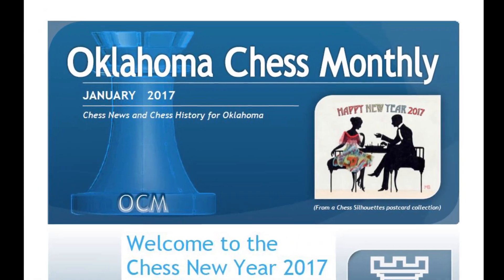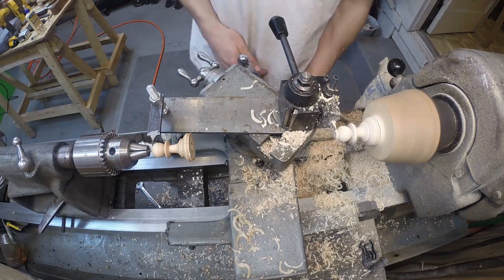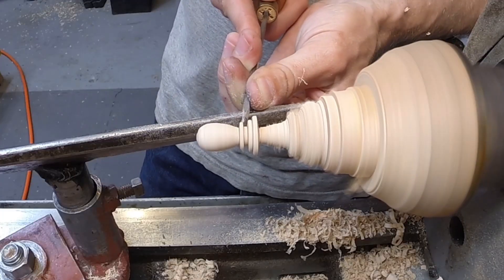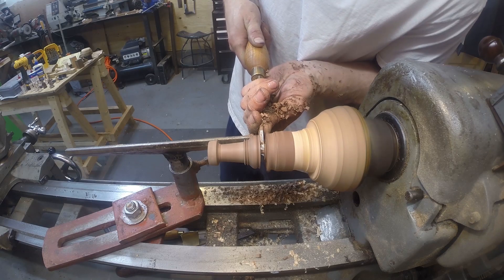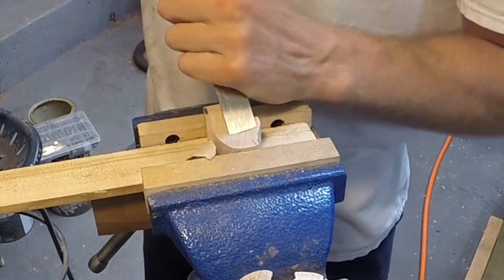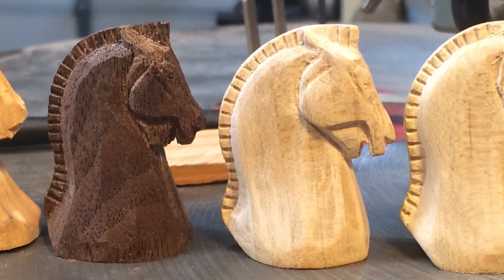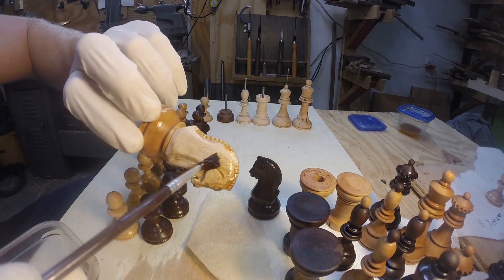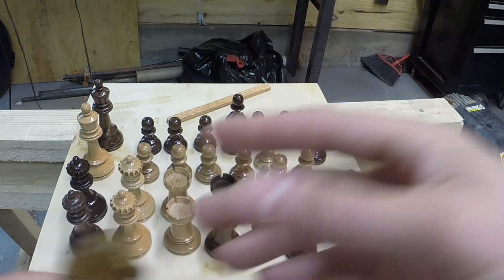Making My Dubrovnik Chess Set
Making an original 1950 Dubrovnik chess set.
Black Pieces are Walnut
White Pieces are Maple